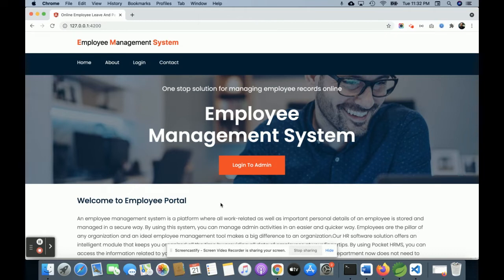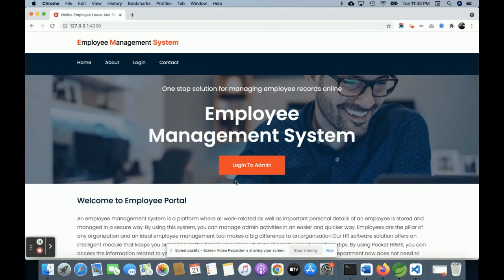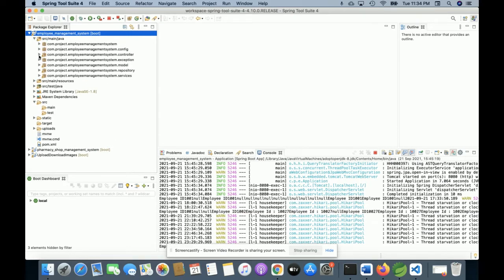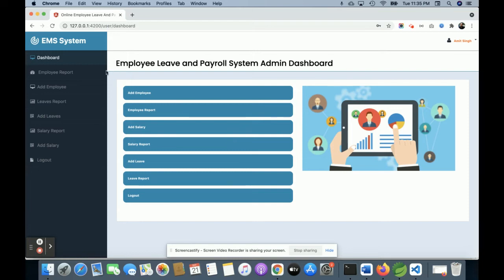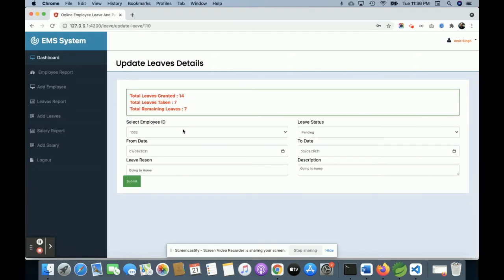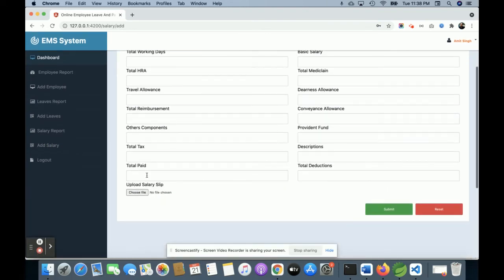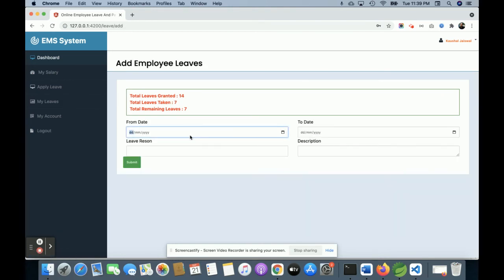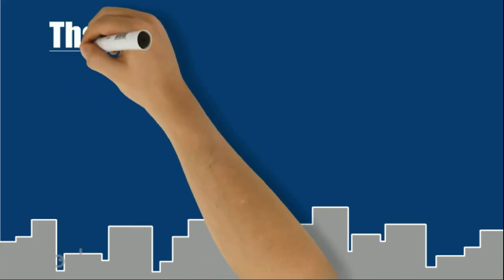Employee Management System Major | Spring Boot Angular Project Tutorial | Spring Boot CRUD Project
Employee Management System Major Project is a spring boot micro service project where all APIs we have developed in spring boot and all UI Employee Management System Major Project  we have implemented in Angular.

Employee Management System Spring Boot Angular Project Tutorial
Employee Management System Download